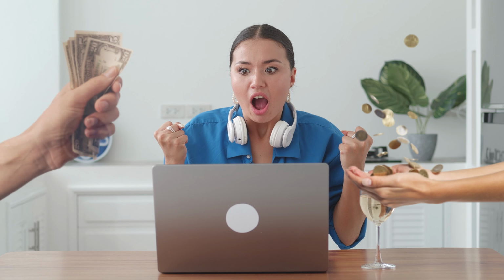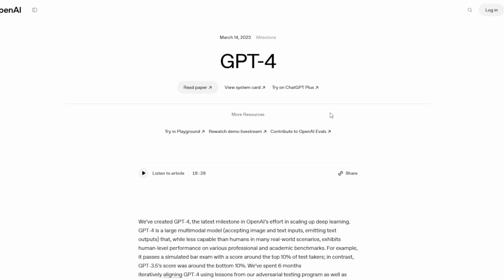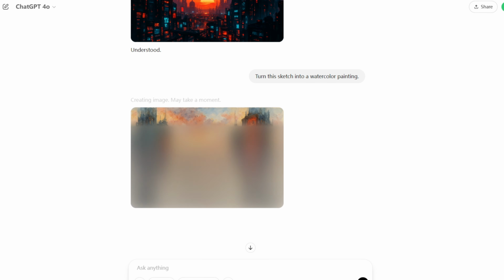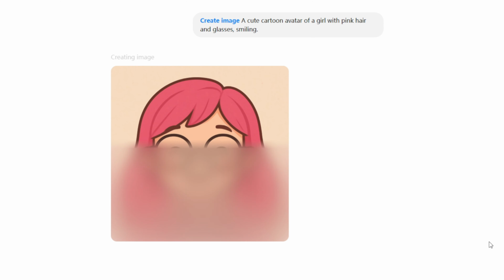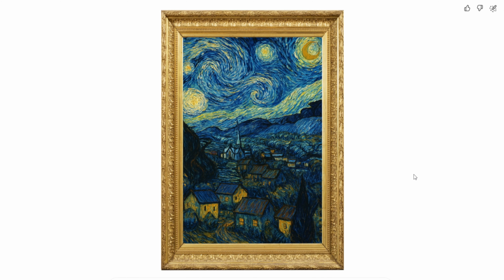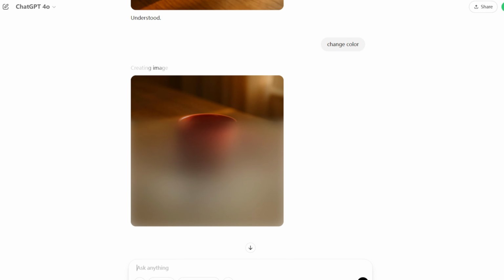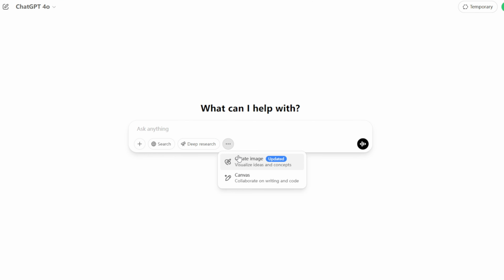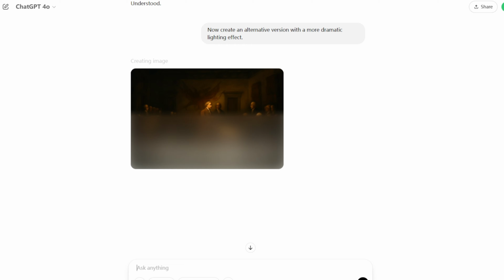[FREE] How to Use ChatGPT-4o Image Generator: 5 Ways to Save Money & Earn!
ChatGPT-4o’s image generator is now free! Learn how to use it and explore 5 ways to save money and earn: avatars, art prints, product visuals, game assets, and educational content. From ‘A futuristic city at sunset’ to ‘A warrior in four views,’ save on outsourcing and try selling on Etsy, Fiverr, Redbubble, Unity Asset Store, or Teachers Pay Teachers! Plus, turn your work into videos with Keling!

📖 TIMESTAMP:
00:00 - Intro: ChatGPT-4o Image Generator Free Update
00:16 - ChatGPT-4o Image Generator Tutorial: How to Use It Free
00:50 - Way 1: Create Avatars & Sell on Etsy or Fiverr
01:08 - Way 2: Generate Art Prints for Redbubble or Society6
01:24 - Way 3: Product Mockups for Upwork or Fiverr Clients
01:43 - Way 4: Design Game Assets for Unity Asset Store or itch.io
02:04 - Way 5: Educational Visuals for Teachers Pay Teachers or Udemy
02:22 - Outro: Turn AI Art into Videos with Keling

🤩 Guides for More FREE AI Tools